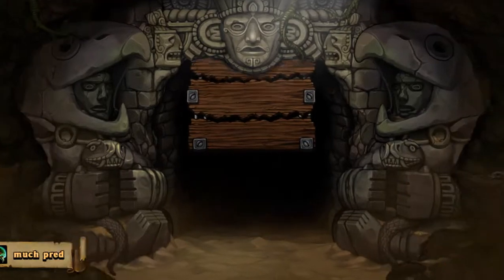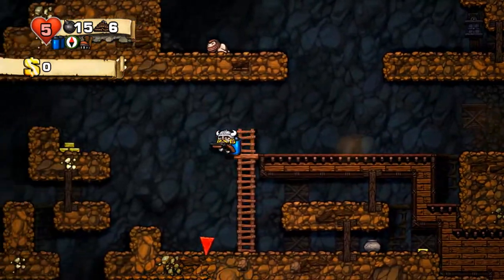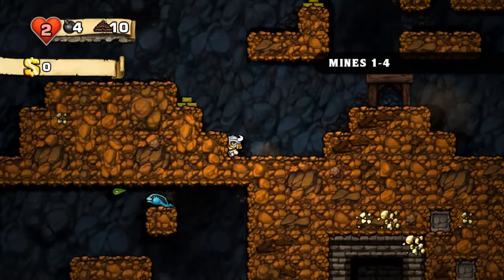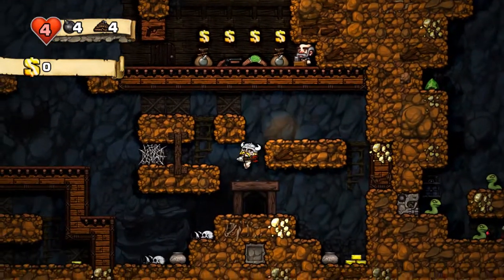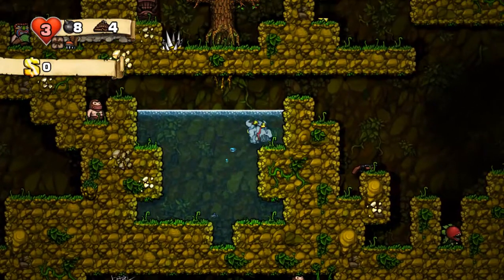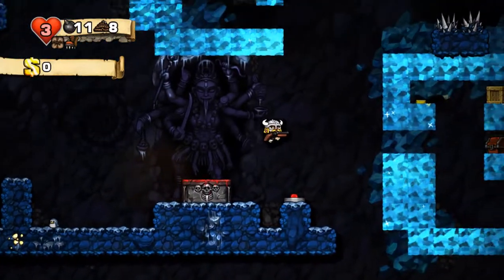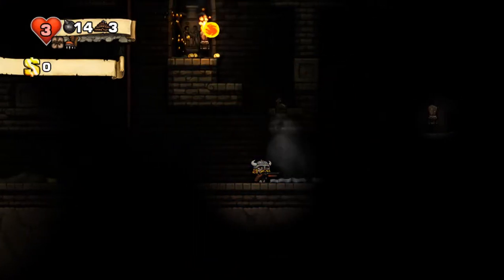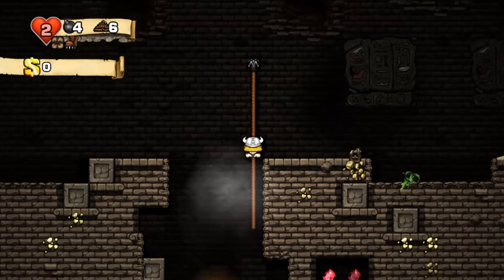Let's Play Spelunky [Episode 61] Attempting the no-gold run #3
What's 37 minutes long and involves very little profit?